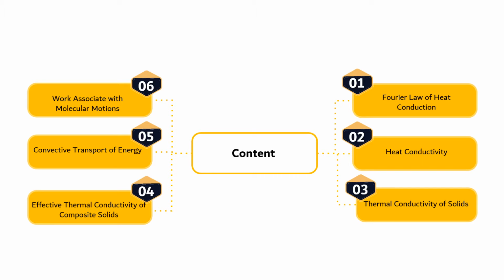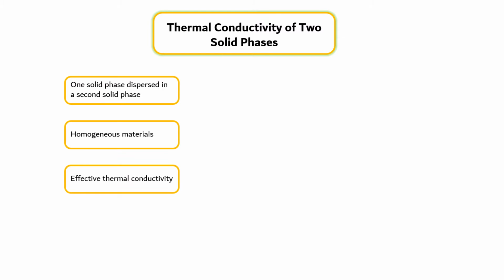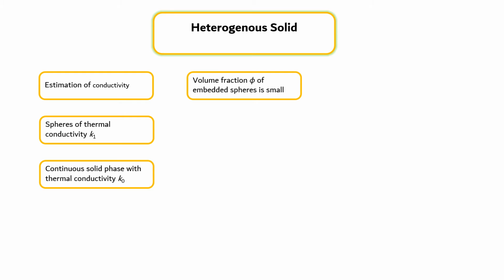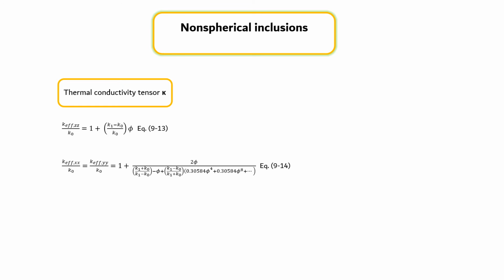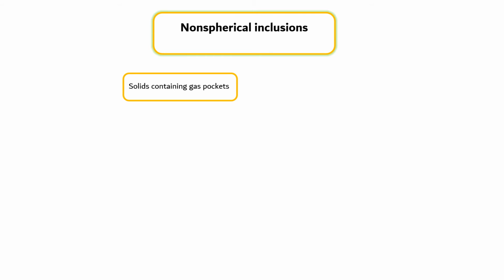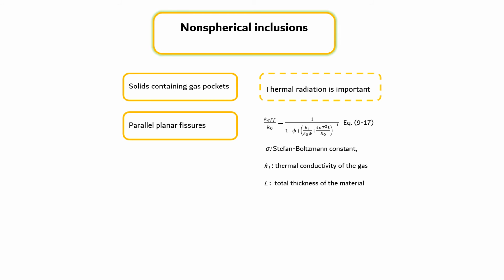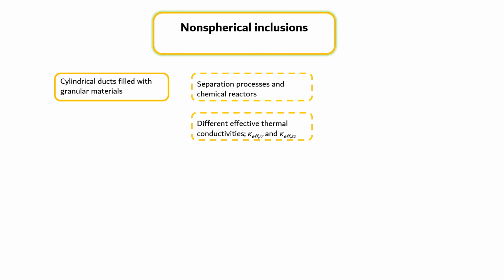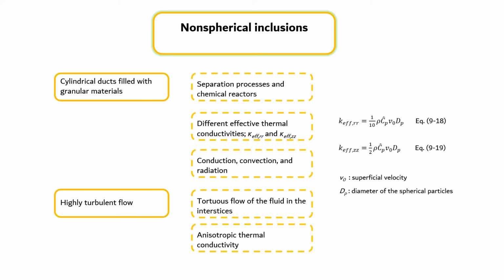BE3002 Transport Phenomena in Biosystem_Module 9 Segment 4